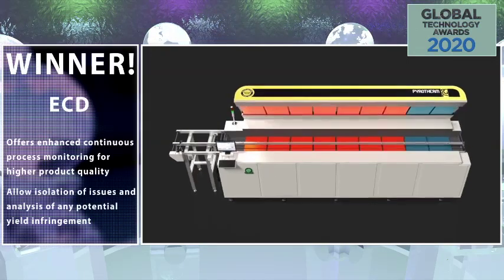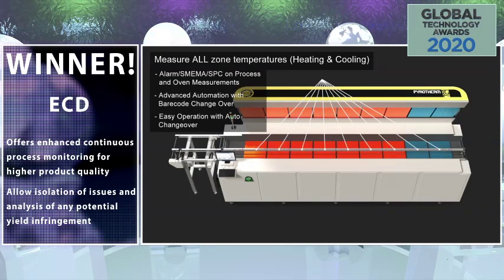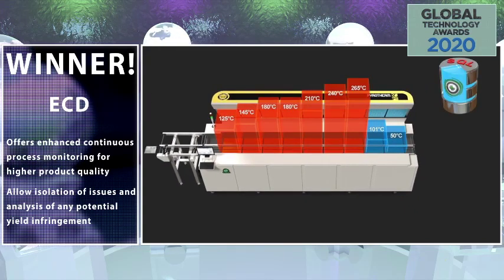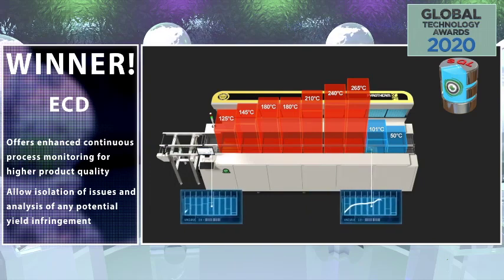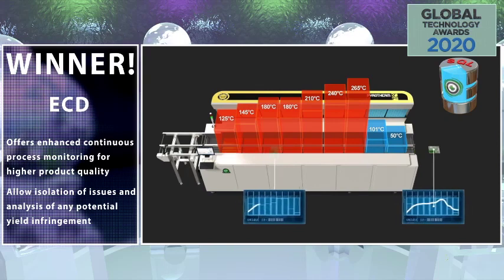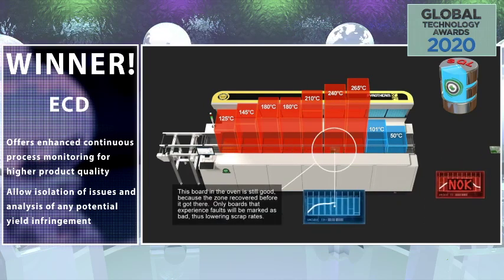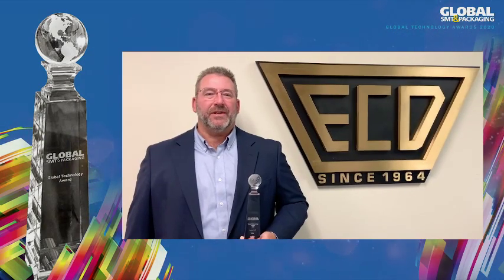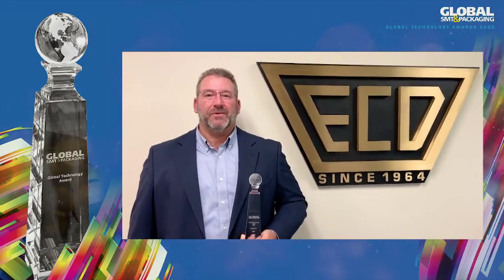ECD's OvenSENTINEL™ a Global Technology Award Winner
ECD's OvenSENTINEL, the latest intelligent monitoring solution, won the 2020 Global Technology award in the prestigious Software Process Monitoring Category.

OvenSENTINEL KEY FEATURES

1) DYNAMIC MEASUREMENT CAPABILITIES:
* Flexible data extraction that goes beyond standard metrics
* Open architecture that is integration-ready for future measurement needs
* Unique design allowing extended sensor types and measures along with
density with location profile technology

2) FULL-FEATURED TRACEABILITY:
* Local and remote database support
* Specific board tracking and tracing
* Fully customizable reports for each board, lot, part etc.

3) INDUSTRY 4.0+
* Industry accepted SQL database with mirroring, aggregation built in
* Easy integration and full featured reporting delivers actionable data and deep analytics
* CFX Ready

4) CONTINUOUS QUALITY MONITORING
* Precise PASS / FAIL for every board
* Intuitive interface supports multiple lanes, ovens, and factories
* Responsive and programmable event actions and notifications

5) AUTOMATED THERMAL PROFILING
* Auto start /arm/profile generation/product change over

6) OVENSENTINEL™ SOFTWARE
* Continuous oven monitoring
* Process Data Archiving and Playback
* Automatic Statistical Process Control Charting
* Out-of-Specification Alarm
* Trusted traceability with patent-pending TrueProfile™ technology

OvenSENTINEL™
Intelligent continuous monitoring of PCB assemblies 24 hours a day, 365 days a year!